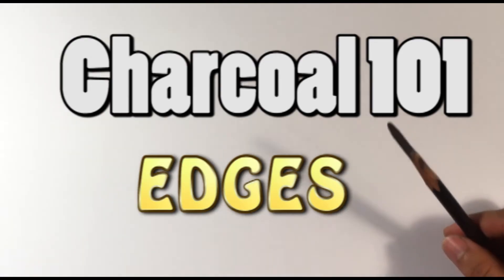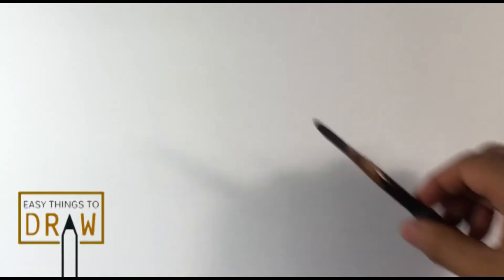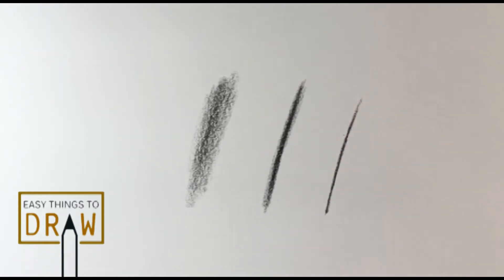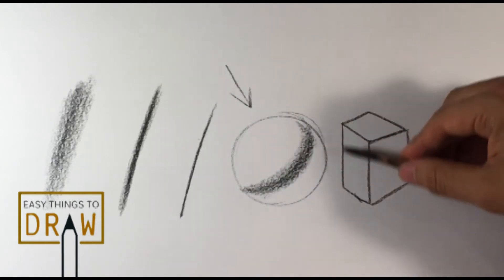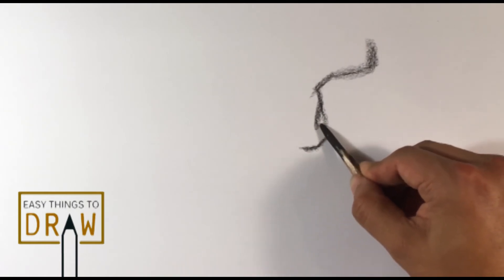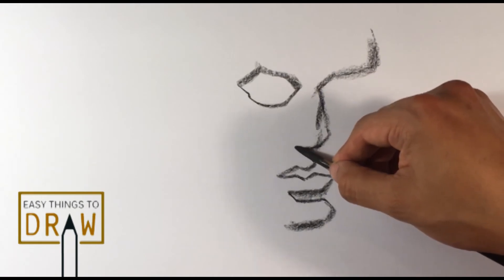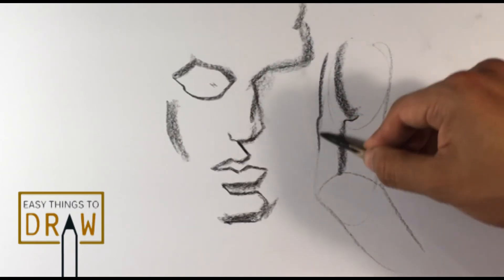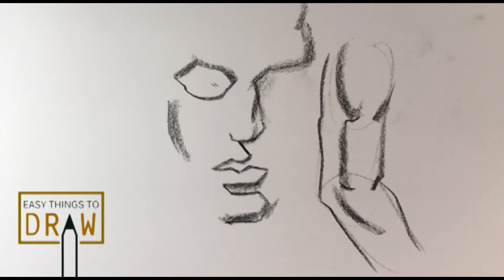Intro to Charcoal - How to use edges - Easy things to draw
This is one of the most basic things in learning to draw are the edges. This is one of the easiest things to learn in art that will skyrocket your ability. I consider this one of the corner stones of learning to shade.  This video will be more specific to the art of charcoal. I go over more about how to use the charcoal pencil in a way that the paper takes better.

I use a kneaded eraser and derwent charcoal pencil. Also check out the playlist section.